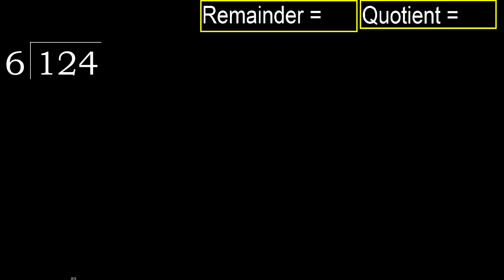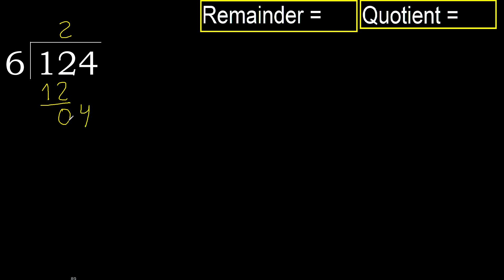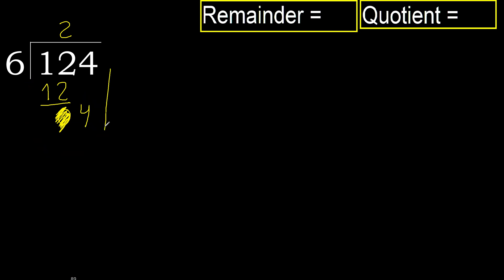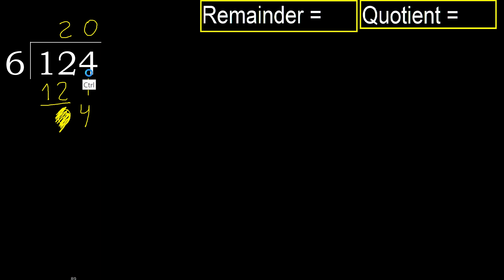Divide 124 by 6 , remainder . Division with 1 Digit Divisors . How to do